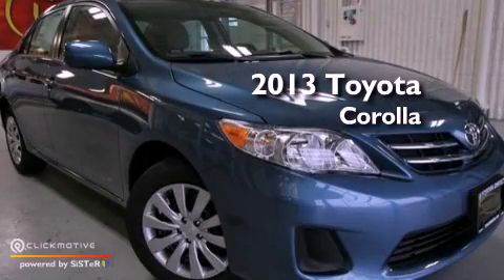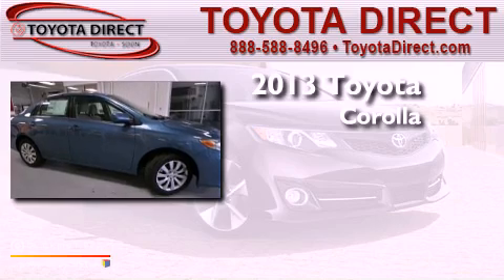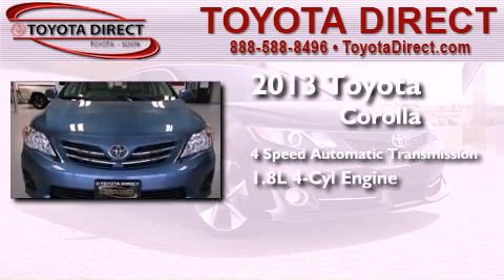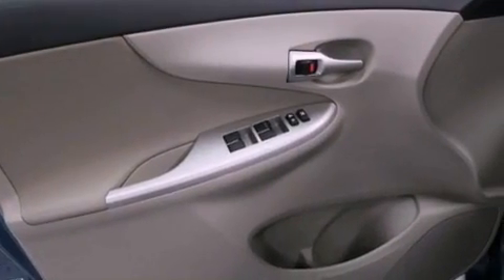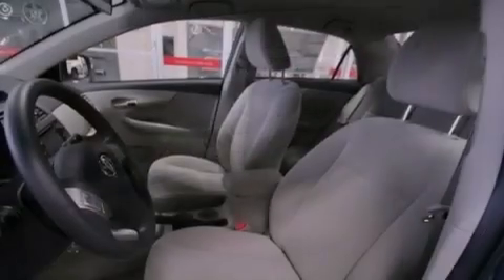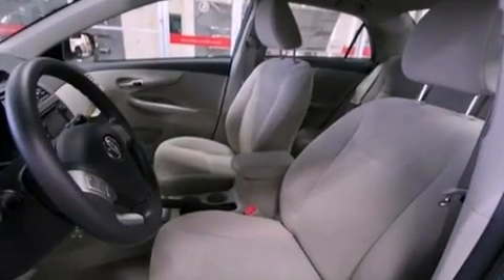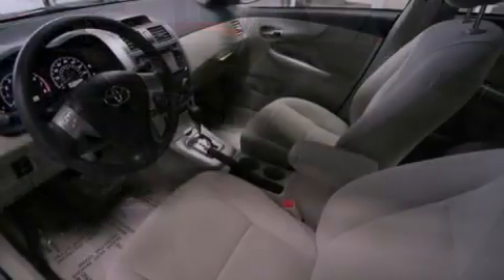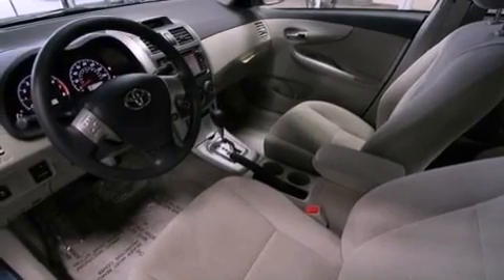2013 Toyota Corolla Columbus OH 43230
Year : 2013
 Make : Toyota
 Model : Corolla
 Engine : Gas I4 1.8L/110
 Trans . : Automatic
 Exterior : Tropical Sea Metallic
 Miles : 8